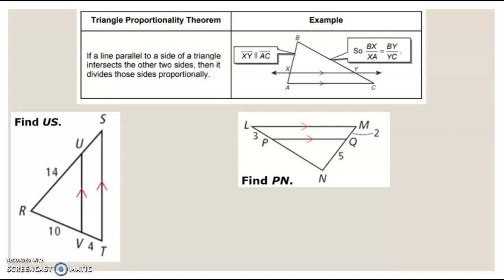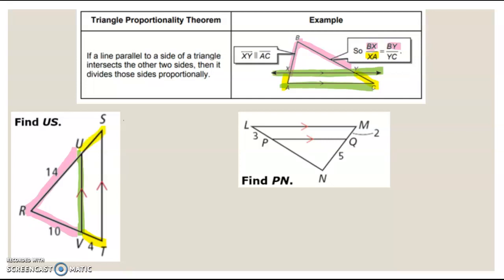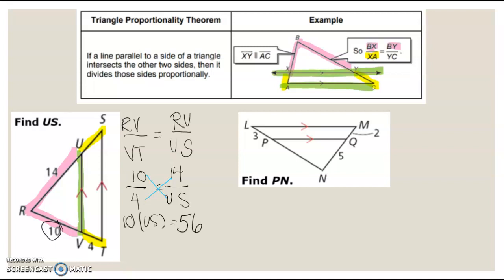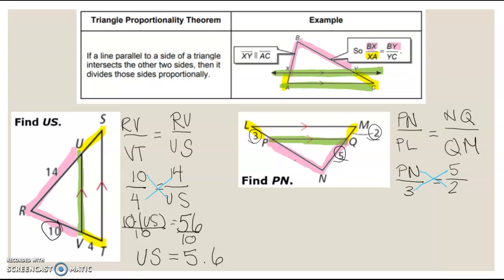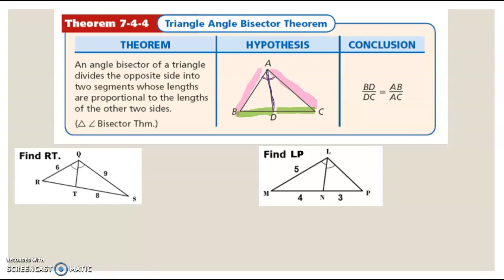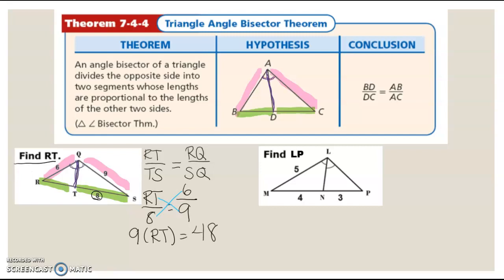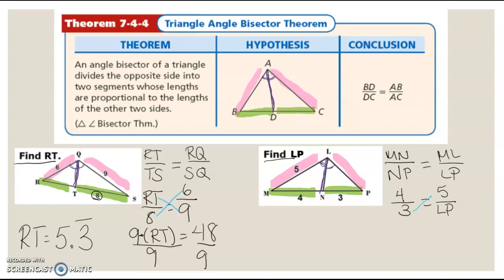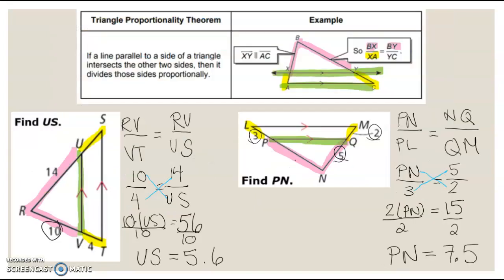Applying Properties of Similar Triangles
This video addresses the Triangle Proportionality Theorem and the Triangle Angle Bisector Theorem.